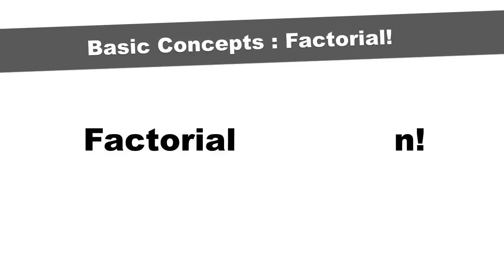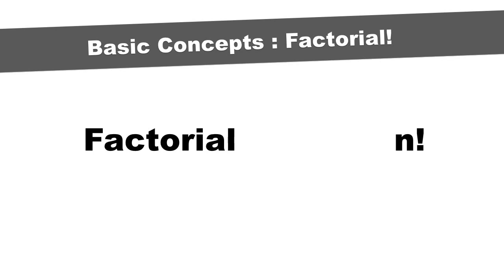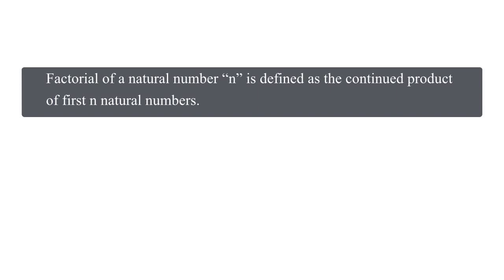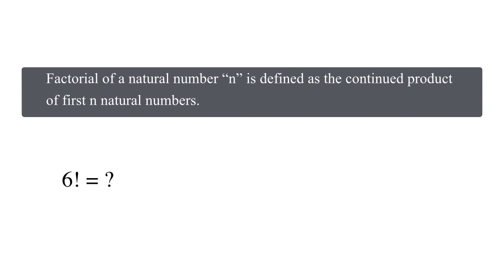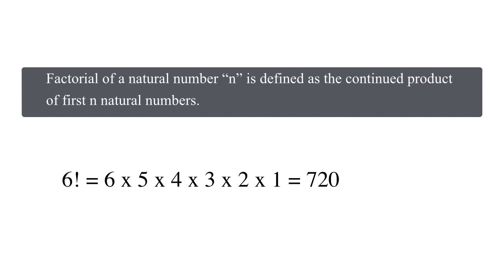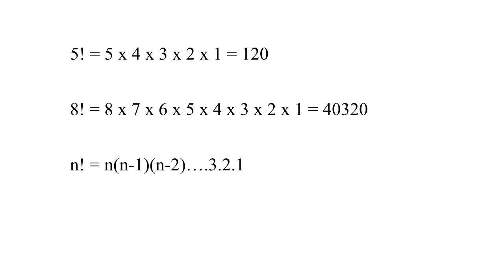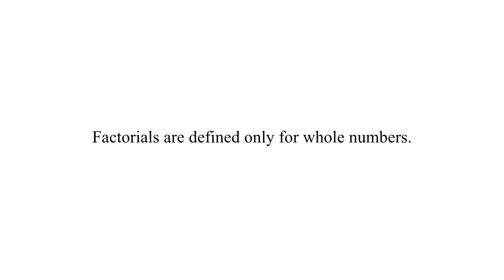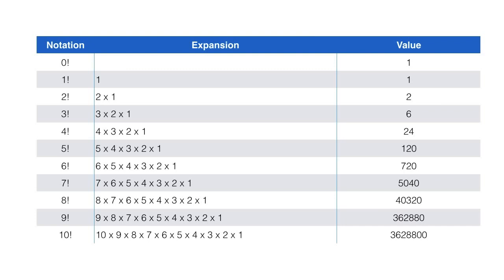Factorials - Basics (Part 1/3)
This video is a lecture on the basics of Factorials. A good understanding of factorials is very important if one has to deal with problems involving permutations and combinations. I intend to upload at least one more video on factorials so that more can be discussed about how to solve expressions involving factorials.

This is a channel dedicated to helping students around the world understand the intricacies of mathematics, become expert problem-solvers and subsequently fall in love with the subject.

Maths (or Math in America) has for long been among the most hated and the most dreaded subjects. But today, things are probably worse than ever before. I have been teaching maths and science to students of different grades for about 10 years now and one thing I have observed with most students is that it is not so much their inability that prevents them from mastering the subject than it is the incompetency of the teachers and the perception of maths that has been created.

Through this channel I am trying to do my bit towards making maths more accessible and interesting for the students.